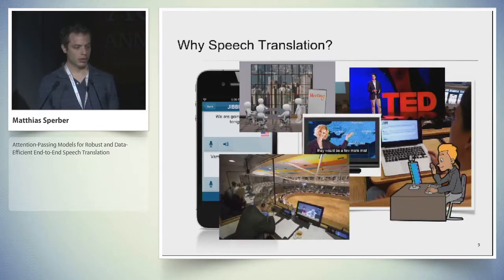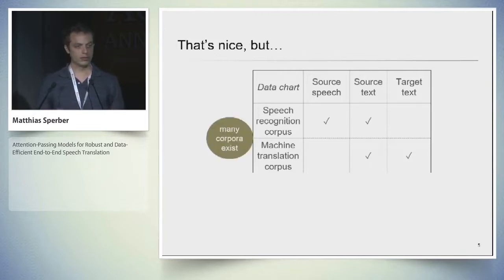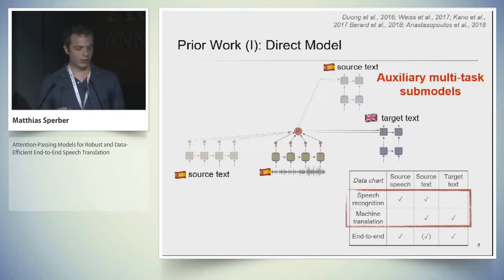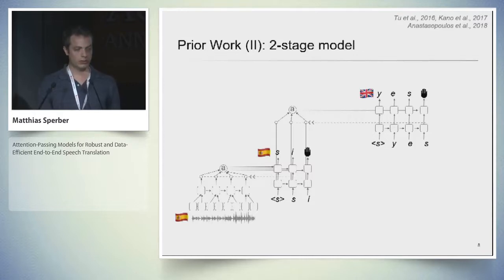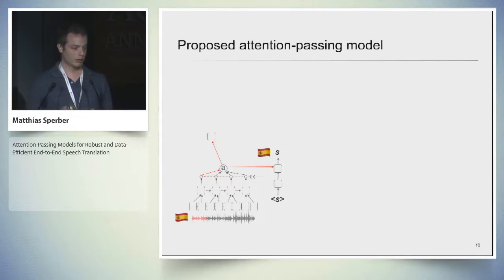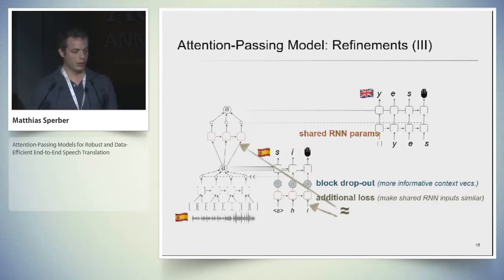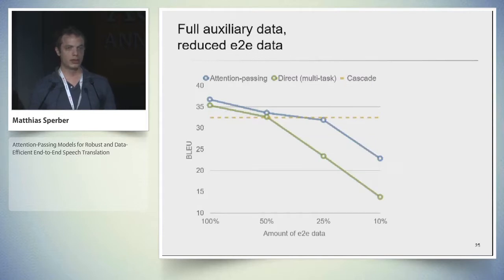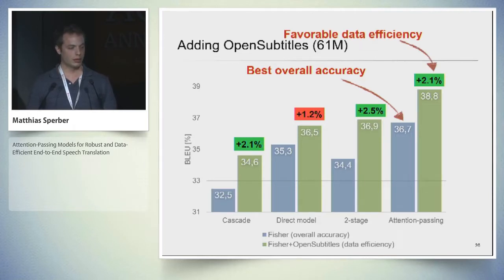Attention-Passing Models for Robust and Data-Efficient End-to-End Speech Translation | ACL 2019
BTC ⇢ bc1q2r7eymlf20576alvcmryn28tgrvxqw5r30cmpu
ETH ⇢ 0x58c4bD4244686F3b4e636EfeBD159258A5513744
Doge ⇢ DSGNbzuS1s6x81ZSbSHHV5uGDxJXePeyKy

Authors: Matthias Sperber, Graham Neubig, Jan Niehues, Alex Waibel

Speech translation has traditionally been approached through cascaded models consisting of a speech recognizer trained on a corpus of transcribed speech, and a machine translation system trained on parallel texts. Several recent works have shown the feasibility of collapsing the cascade into a single, direct model that can be trained in an end-to-end fashion on a corpus of translated speech. However, experiments are inconclusive on whether the cascade or the direct model is stronger, and have only been conducted under the unrealistic assumption that both are trained on equal amounts of data, ignoring other available speech recognition and machine translation corpora. In this paper, we demonstrate that direct speech translation models require more data to perform well than cascaded models, and while they allow including auxiliary data through multi-task training, they are poor at exploiting such data, putting them at a severe disadvantage. As a remedy, we propose the use of end-to-end trainable models with two attention mechanisms, the first establishing source speech to source text alignments, the second modeling source to target text alignment. We show that such models naturally decompose into multi-task-trainable recognition and translation tasks and propose an attention-passing technique that alleviates error propagation issues in a previous formulation of a model with two attention stages. Our proposed model outperforms all examined baselines and is able to exploit auxiliary training data much more effectively than direct attentional models.